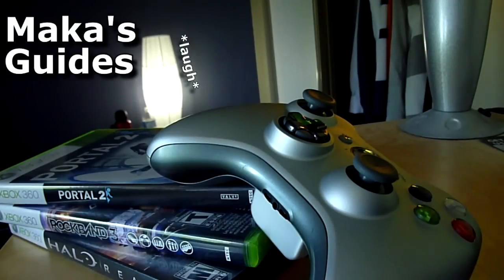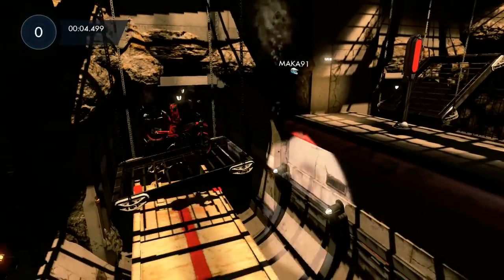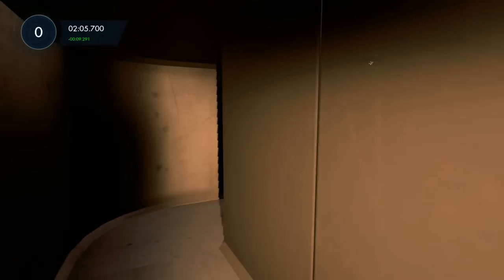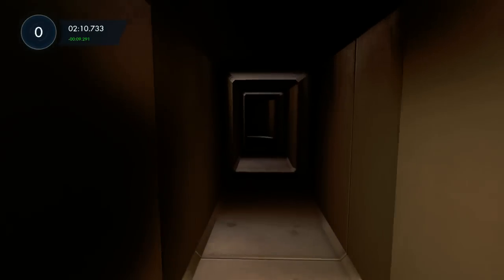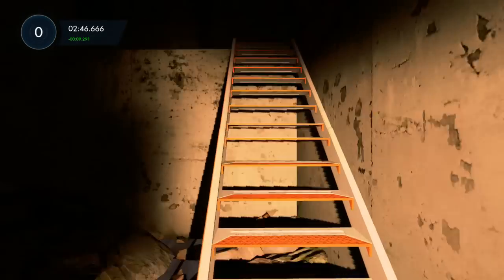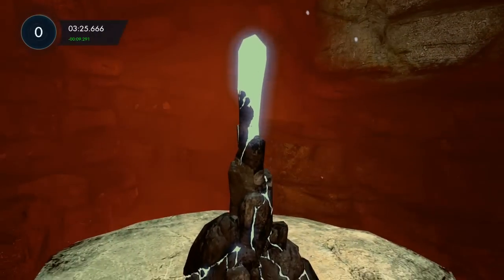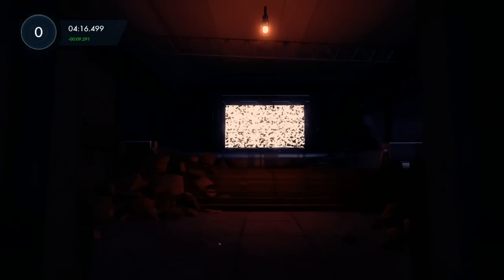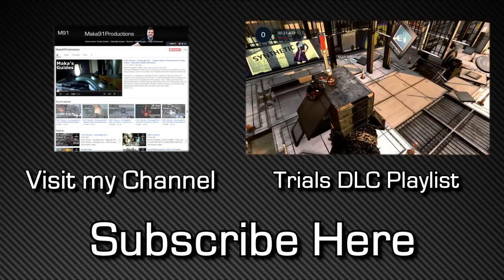Trials Fusion - Curiosity Killed the Cat Achievement/Trophy Guide - Fire in the Deep DLC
Trials Fusion - Curiosity Killed the Cat Achievement/Trophy Guide - Fire in the Deep DLC - Clear the 'Hunter of Secrets' challenge on 'Deeper Underground'

Track: Deeper Underground
Bike: Roach or Pit Viper

About 60%-75% of the way through the track you will climb a steep wall and come to a checkpoint with a sign showing "No Bikes Allowed". At this checkpoint you will need to bail using Y, and this will go into first person mode. Once in first person mode, you will need to navigate a series of walkways and hallways to reach the final room with a secret inside of it. The maze is quite long and there are a few places that you can go wrong, so it is best that you view the video below for reference. Once you reach the final room and unlock the challenge, the achievement should also unlock.